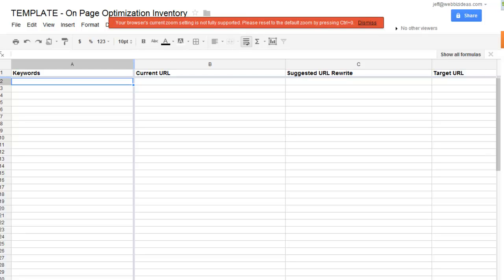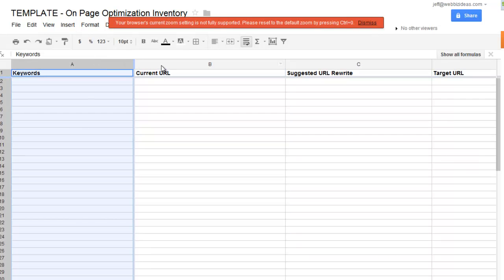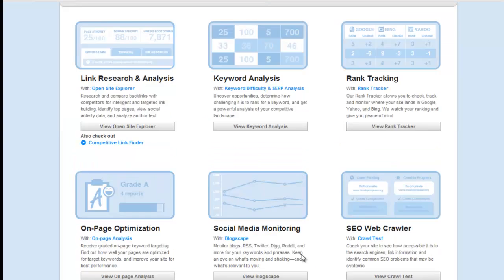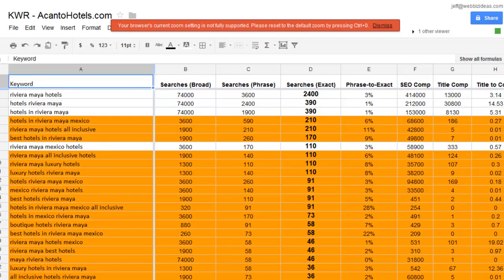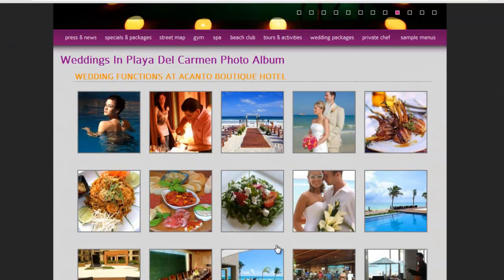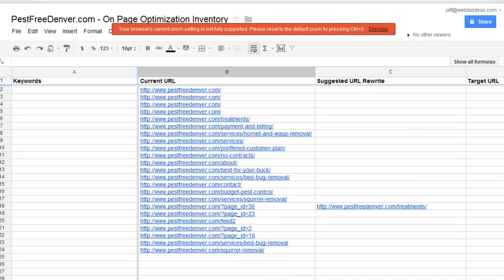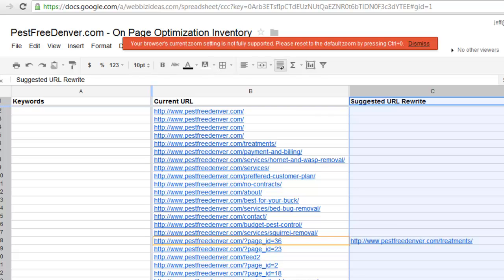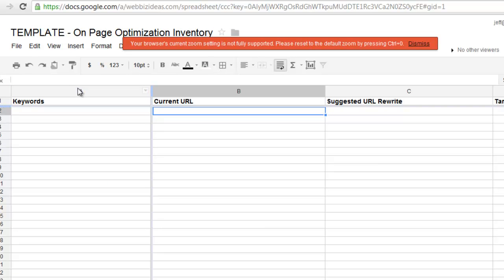URL Keyword Mapping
goo.gl/WtZPH --- WRITTEN TUTORIAL | Learn how to map, or match, keywords to your site URL's, so you can direct anyone searching on those keywords to a specific page of your website. This can be the homepage, a sub page, or another specific page that will give potential customers more exact information on your product or services. Ranking number one for pages related to your keywords drives traffic to your sites.